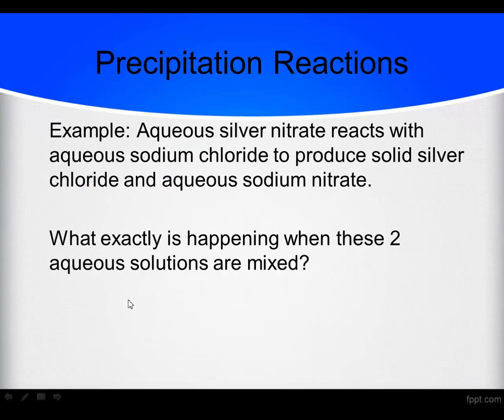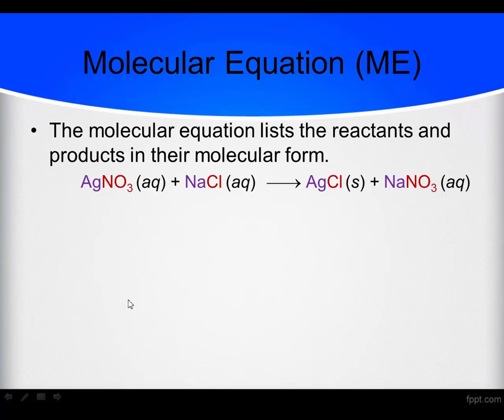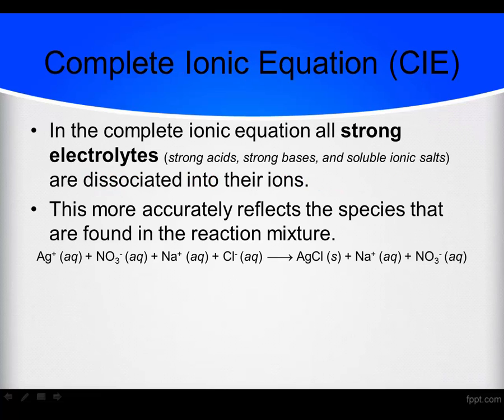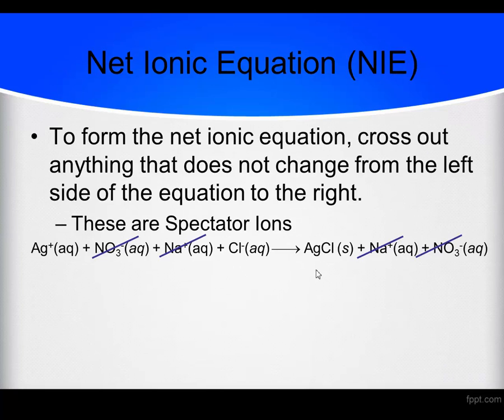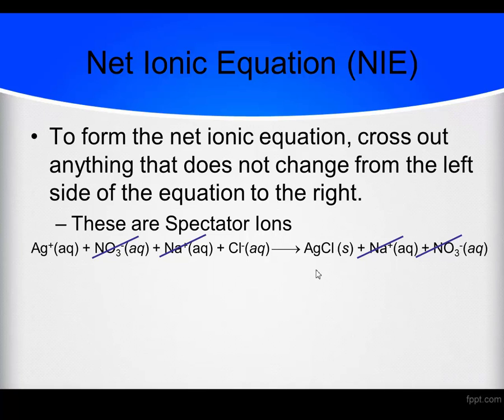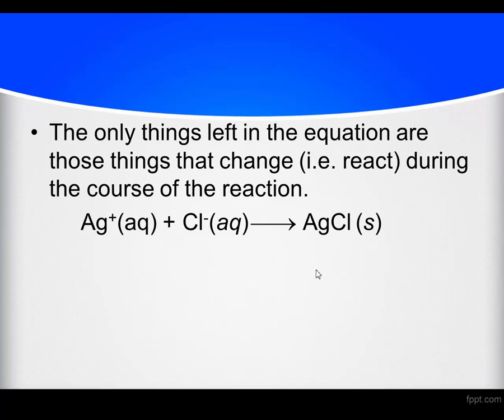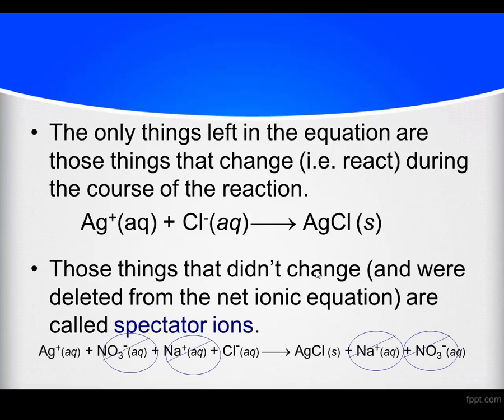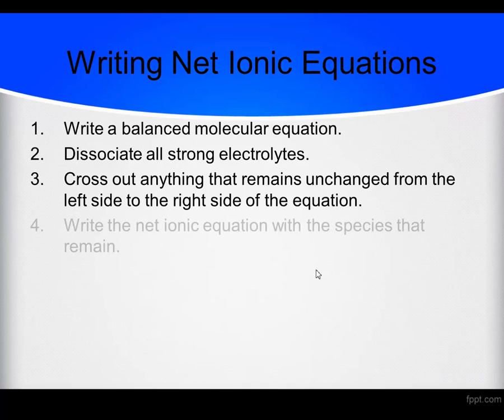HC: Unit 8 - Net Ionic Equations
A very short discussion on how we obtain net ionic equations from a molecular equation.